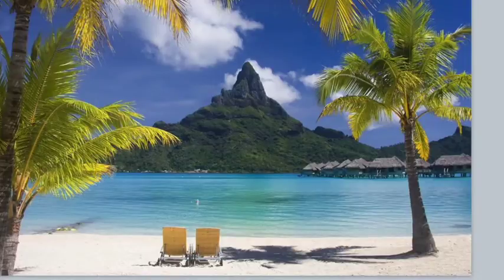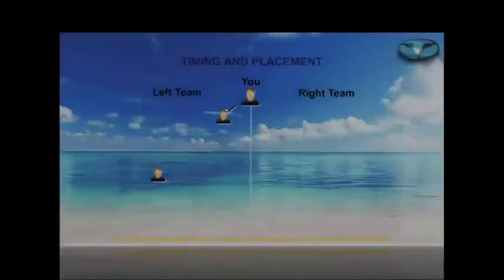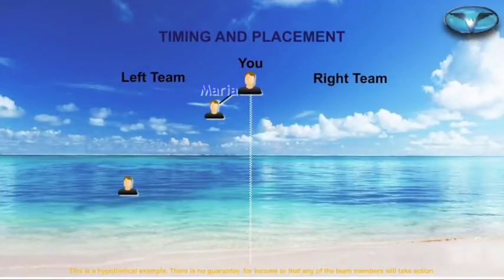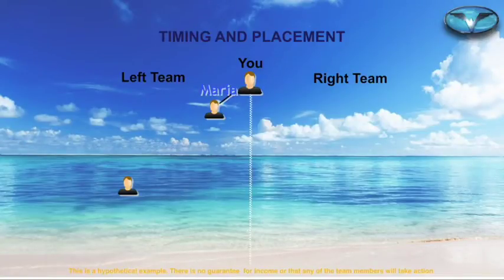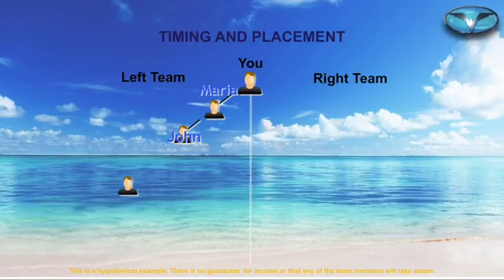Placement Video Sept 2016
Quick video on how to place your new reps correctly to maximize momentum in your WorldVentures business.